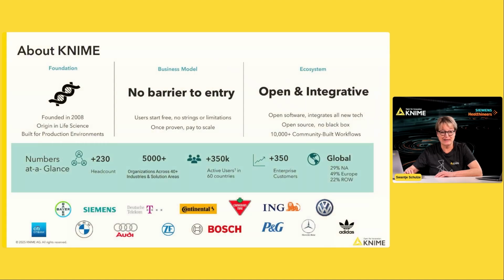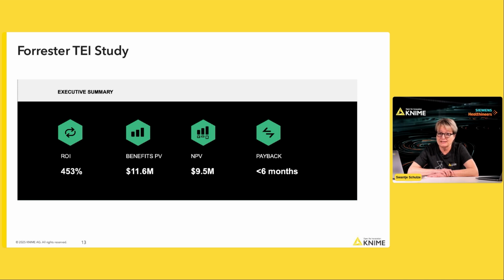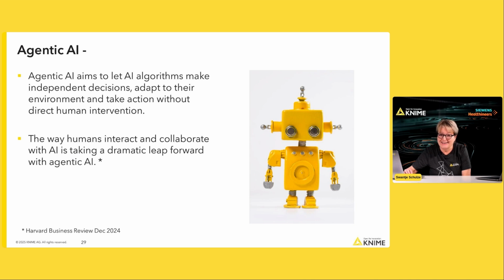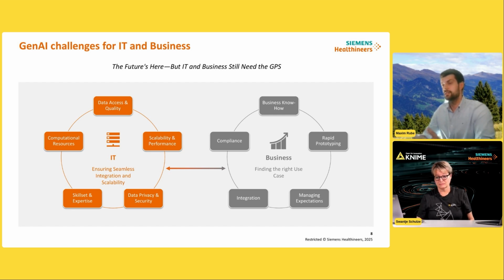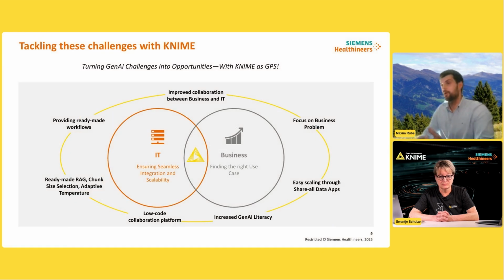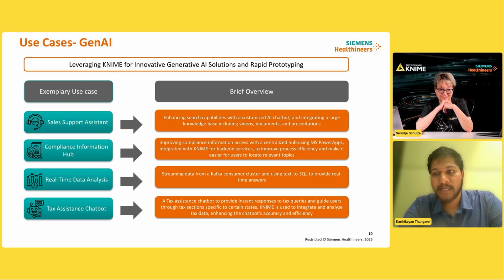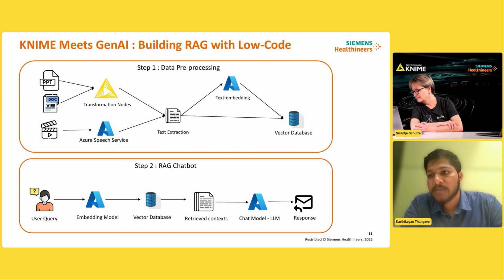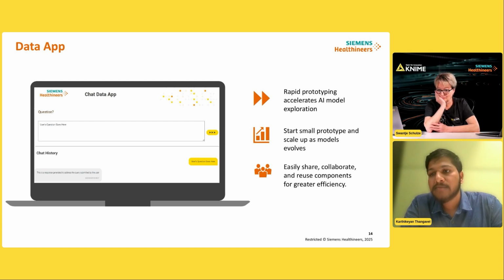AI for Everyone: Siemens Healthineers' Approach to GenAI with KNIME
Join this webinar to learn how Siemens Healthineers is rolling out Generative AI (GenAI) reliably and at scale.

Speakers from Siemens will share how they are democratizing GenAI across their teams, ensuring accessibility while maintaining control and transparency.

Learn why Siemens Healthineers selected KNIME for rapid AI prototyping and deployment. Speakers will present real-world use cases and discuss key success metrics.

Additionally, we will outline KNIME’s approach to building reliable AI solutions.